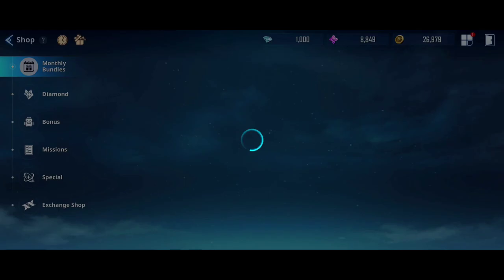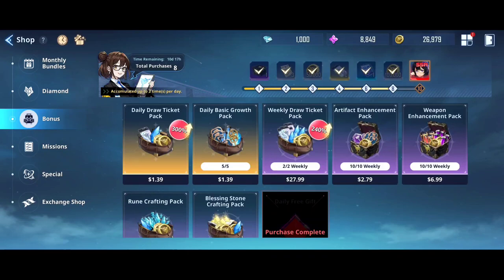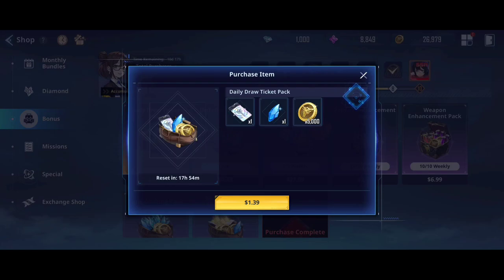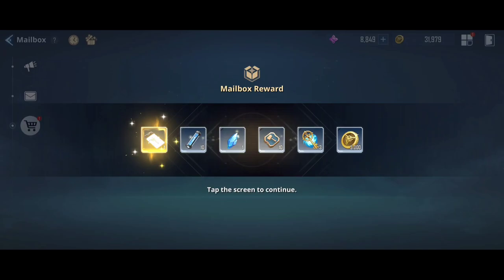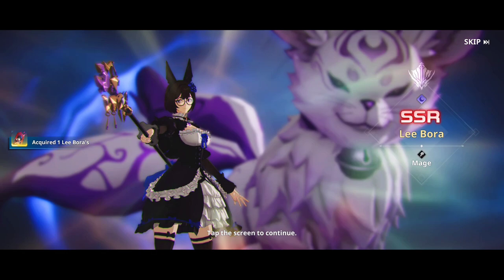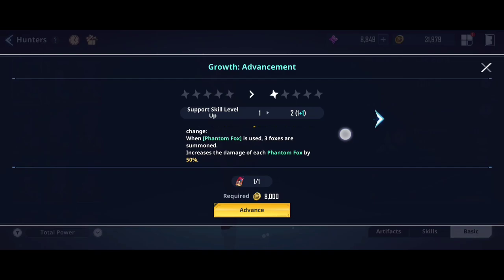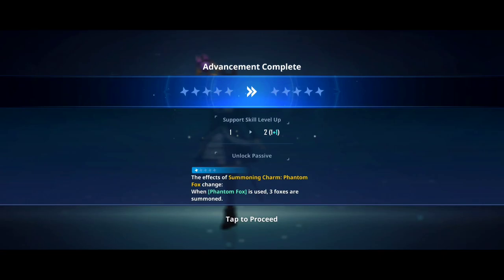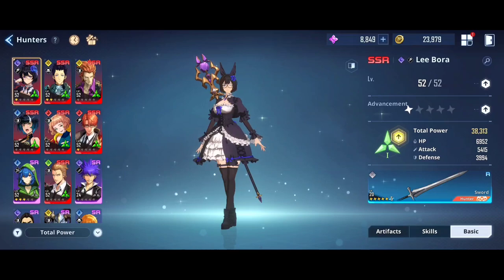[Solo Leveling : Arise] P2W Spend Guide To Get Lee Bora For Free From Bonus Shop!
Code : HUNTERPASS1ST
THXSLVARISETHX
WORLD1STLEVELUP
SOLOLEVELINGSKR